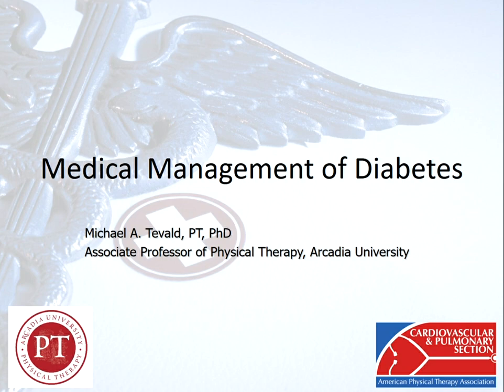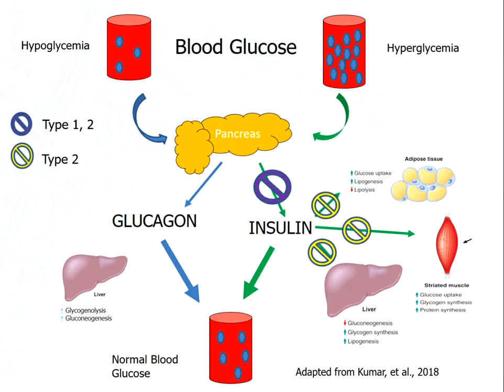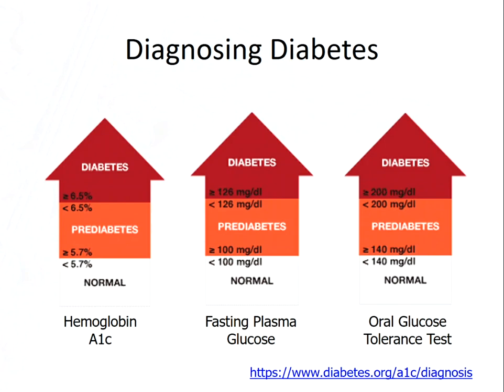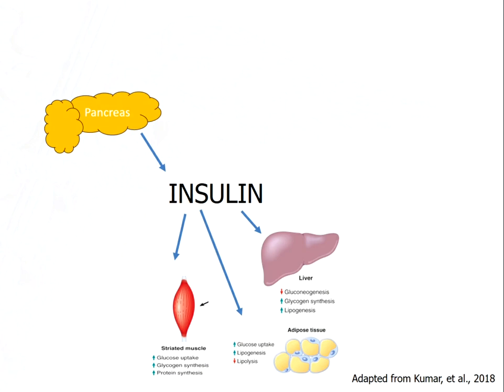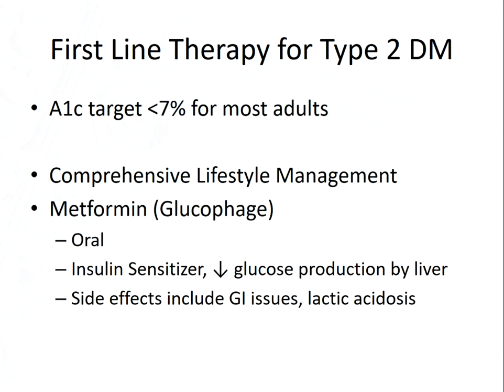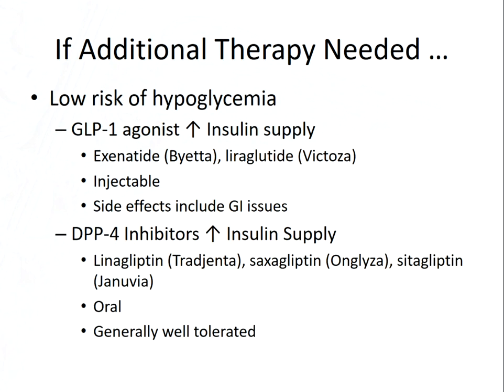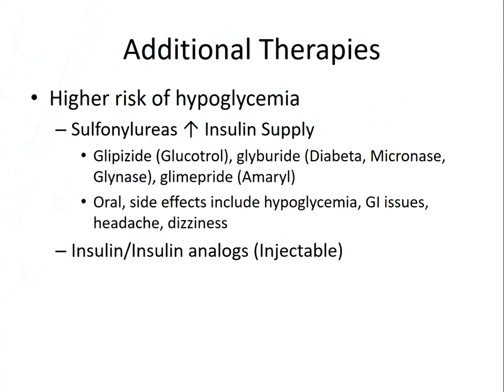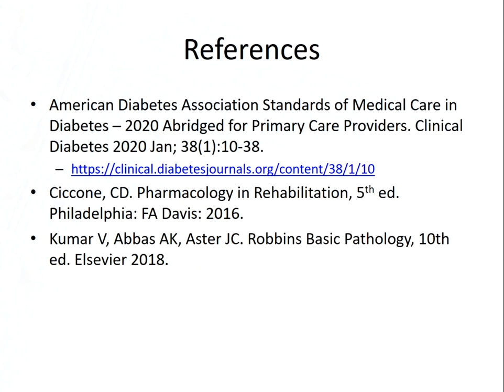PACER Pharmacology Diabetes by Mike Tevald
PACER Pharmacology: diabetes medications is part of the PACER Project (post-acute COVID 19 exercise and Rehabilitation). It is available for FREE CEUS through the APTA Learning Center for both members and non-members of the APTA.